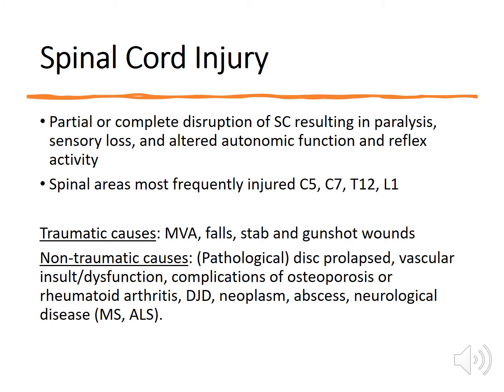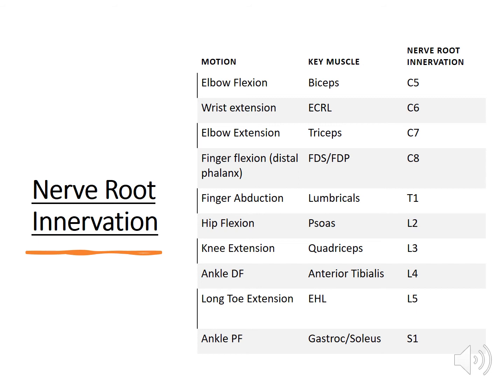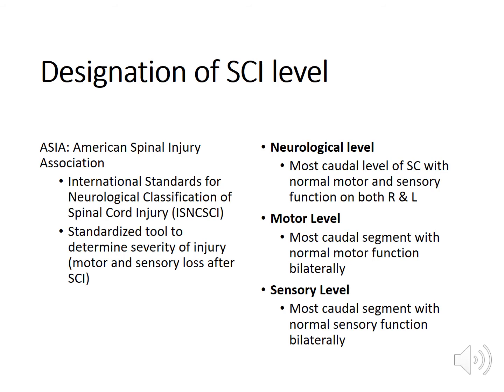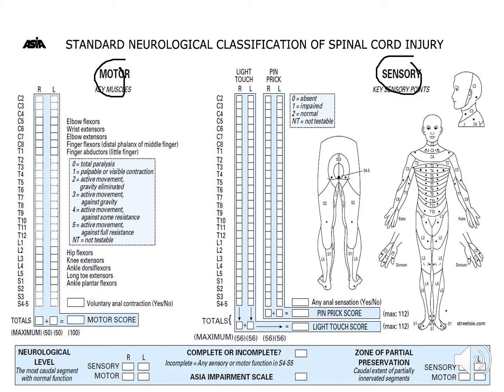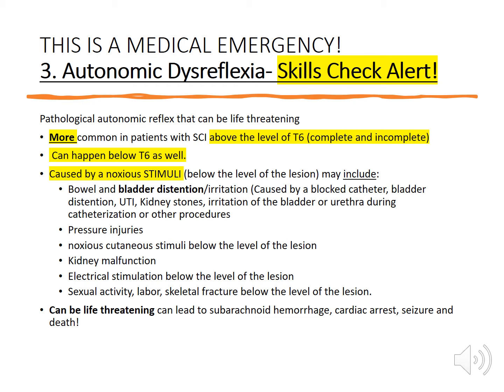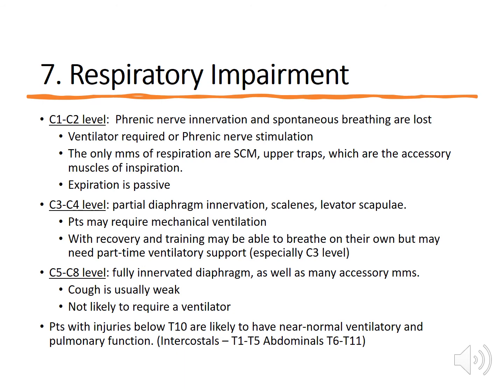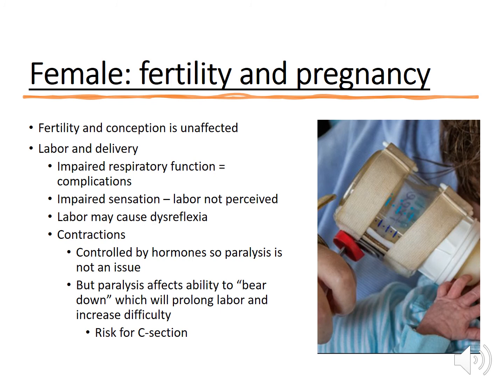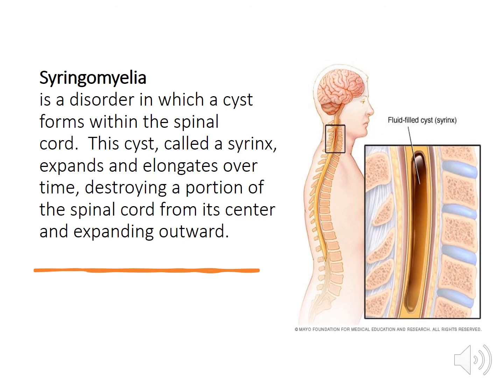Spinal cord injury